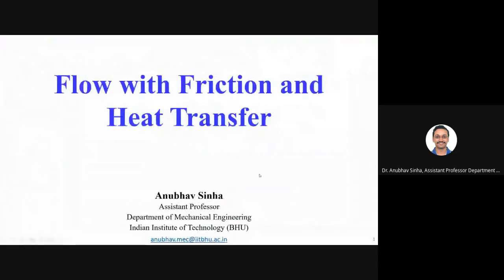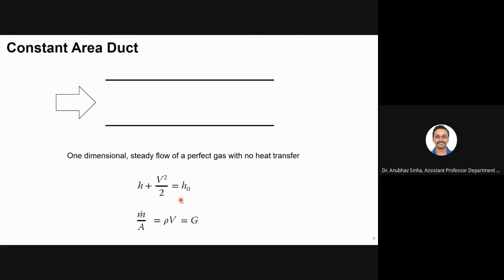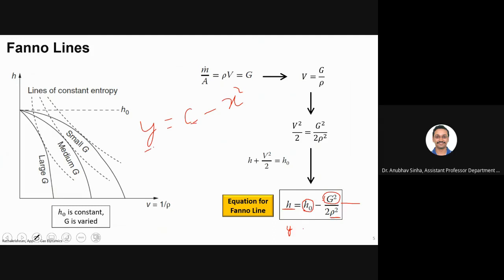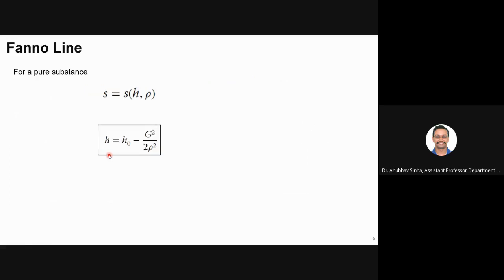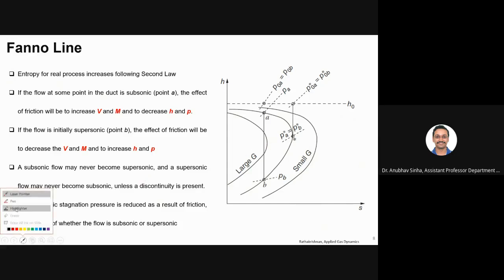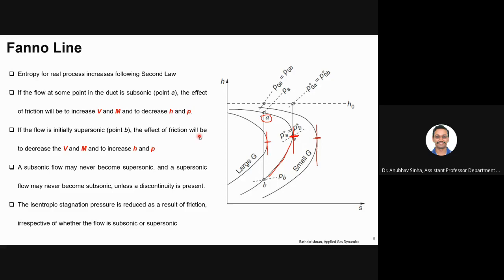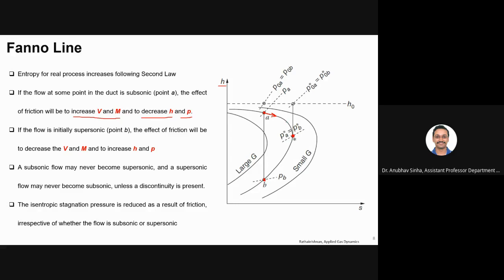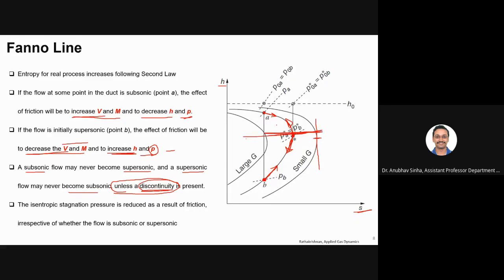Flow with Friction and heat transfer - Lec 1